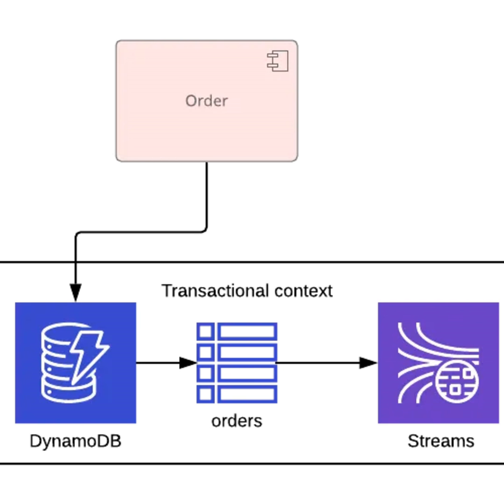How to Implement Transactional Outbox Pattern with DynamoDB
Transactional Consistency in Event-Driven Applications: The DynamoDB Streams Approach

This episode will cover:

  •  The challenge of maintaining atomic operations in distributed event-driven applications
  •  Why traditional transaction support is missing in distributed environments
  •  A practical problem scenario: e-commerce order processing with failed event publishing
  •  The transactional outbox pattern as a solution for atomic persistence and event publishing
  •  How to implement this pattern using DynamoDB Streams and Lambda functions
  •  Technical setup and configuration requirements
  •  Code examples for persisting data and processing stream updates
  •  Approaches for handling failures and preventing message duplication
  •  The benefits of delegating infrastructure concerns to managed services